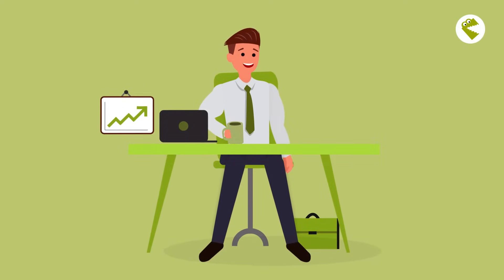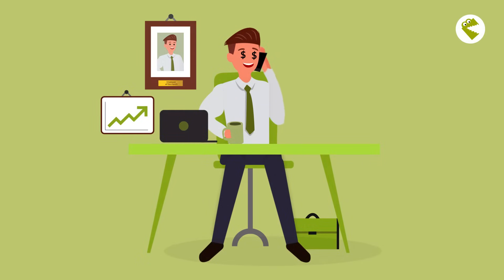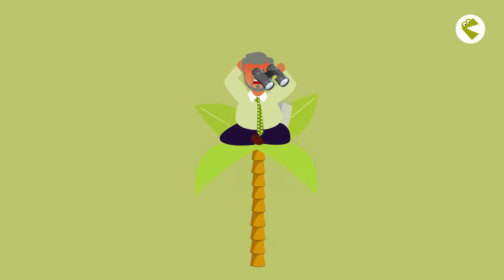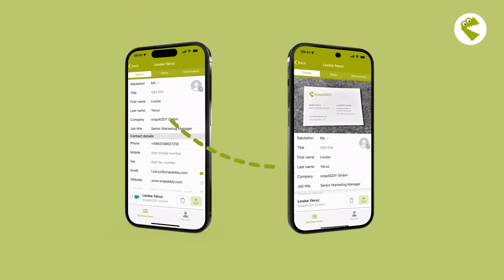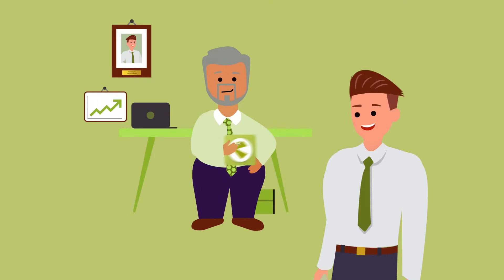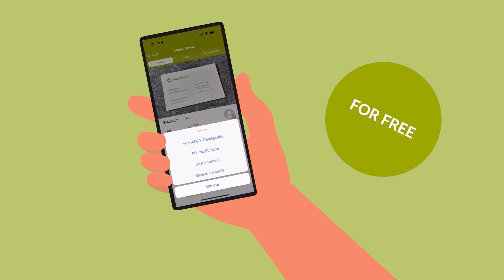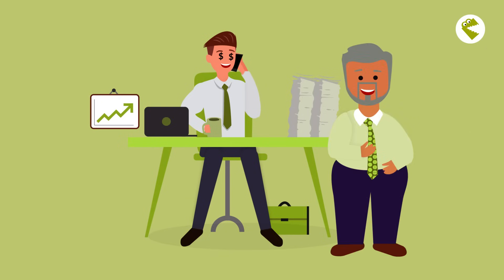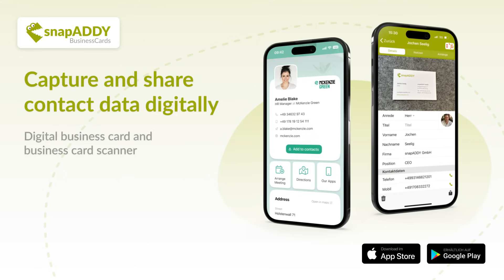snapADDY BusinessCards: Edgar and his business card dilemma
In the past, Edgar, a busy field agent, had to type business cards manually by hand. Today snapADDY BusinessCards takes over the digitalization of business cards for him and saves his new contacts directly on his smartphone or in CRM systems like Salesforce, Microsoft Dynamics CRM or SAP Sales Cloud. Edgar's boss Manfred thus saves time and money on creating and updating paper business cards! Watch the video to see how quickly and easily this works.